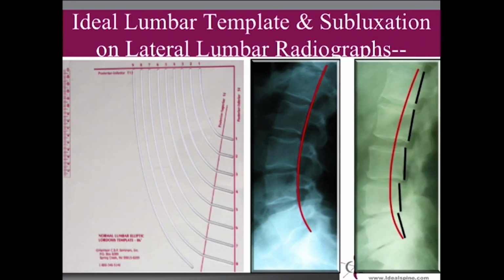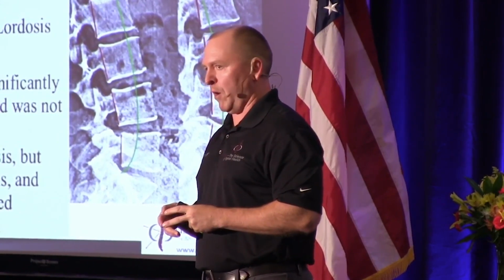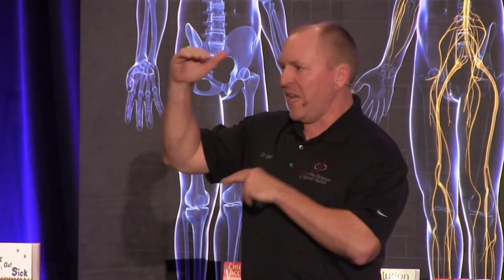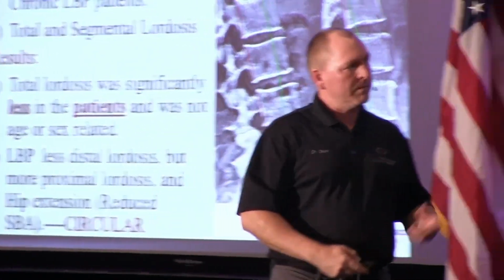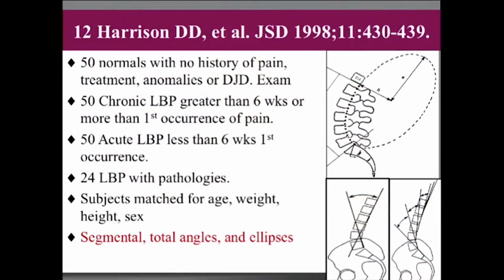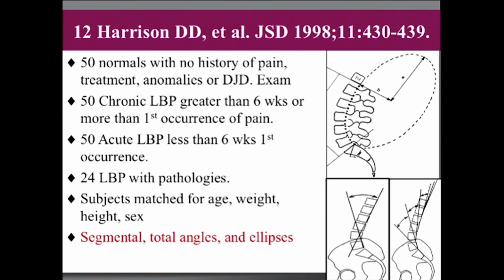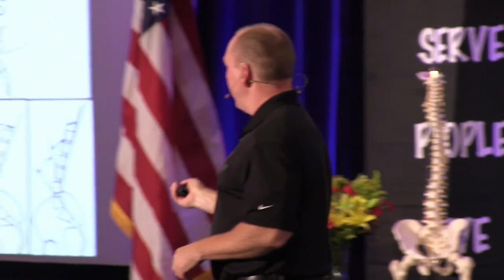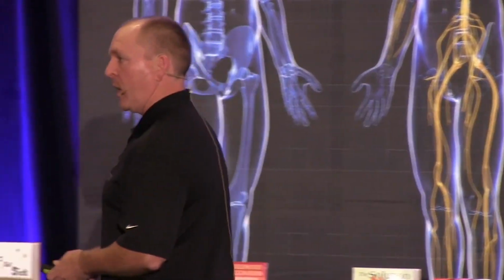Does Back Pain Change the Shape of the Spine with Dr. Deed Harrison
Chronic and acute back pain changes the shape of the spine. In a study done with chronic back pain patients, acute back pain patients and patients with no back pain, examiners could tell what group they belonged to... just by looking at the shape and curvature of the spine!